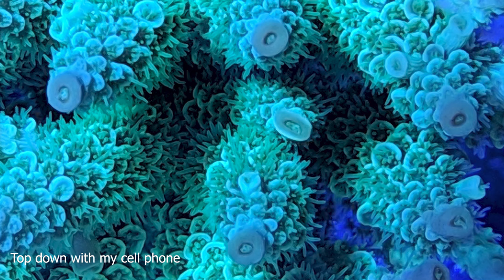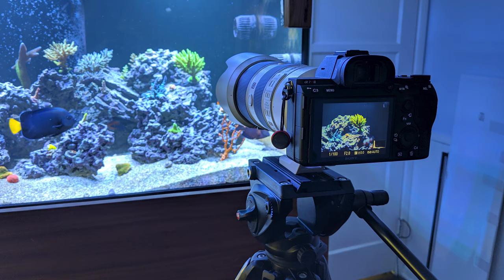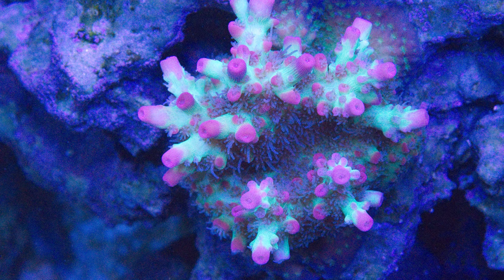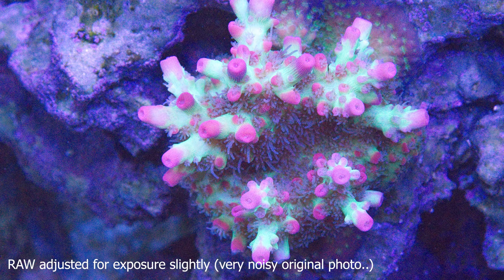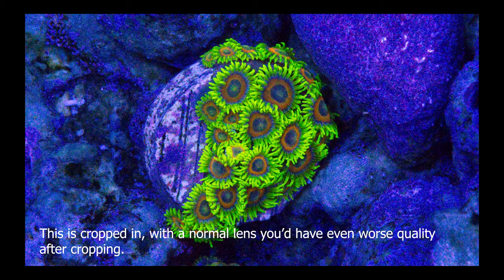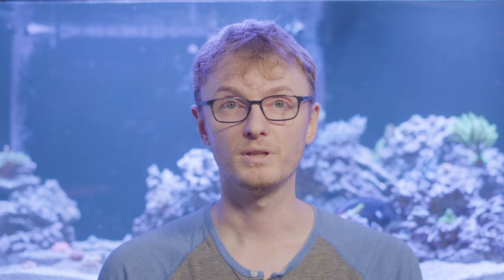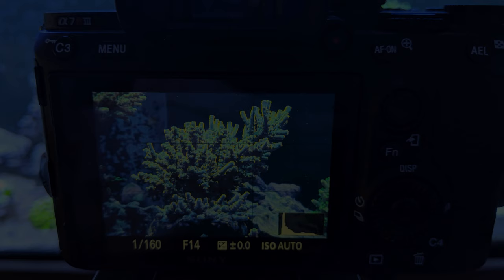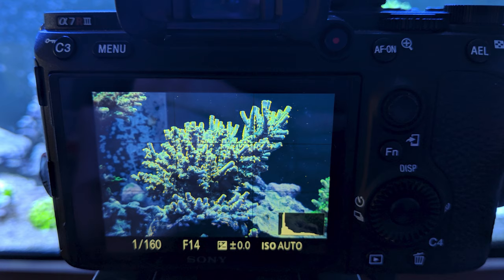Taking Great Photos of Reef Tanks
Taking great photos of your reef isn't hard, and it can be a great way to express your creativity and share your reef with your online community. There are a few things to keep in mind - shoot at a 90 degree angle to the glass, use a "top down" view if possible, and use a Macro lens if you can - but even cell phones can take great photos of fish and coral.

If you want to get your own Avast Marine porthole, the links are below! This single bit of equipment will make the biggest difference in your photos!